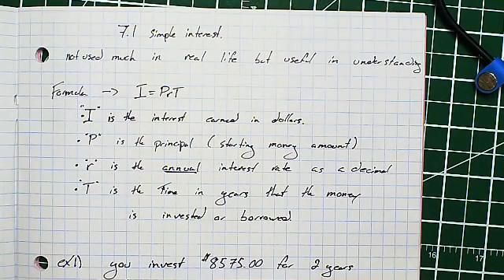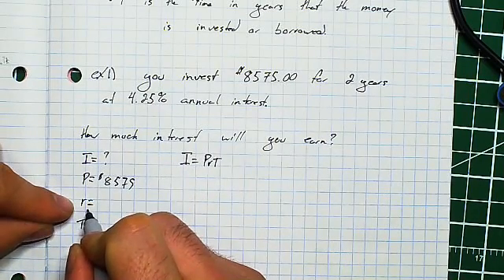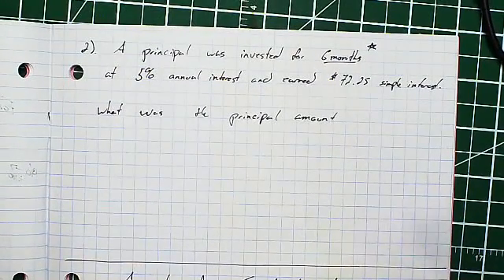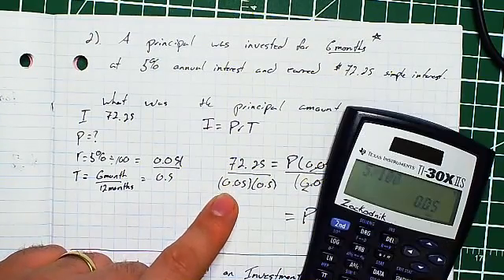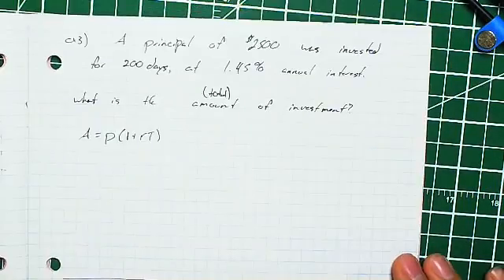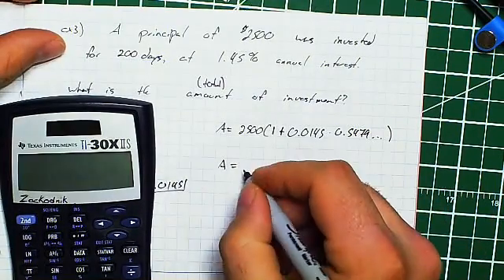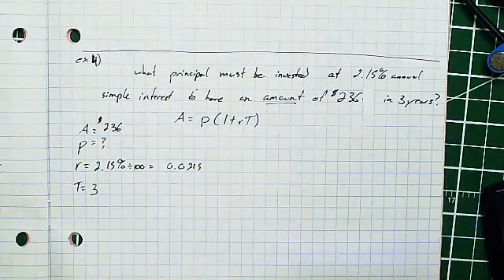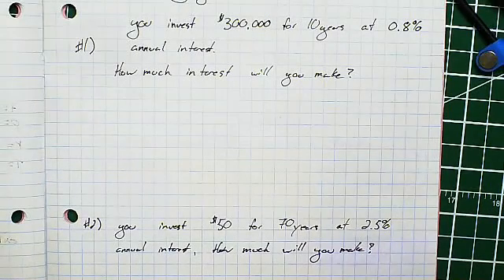7.1 simple interest